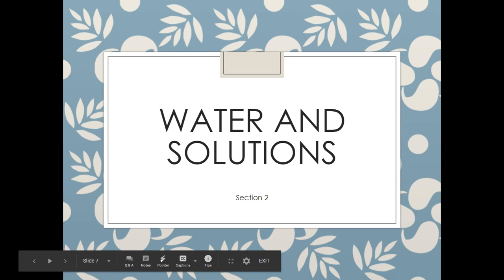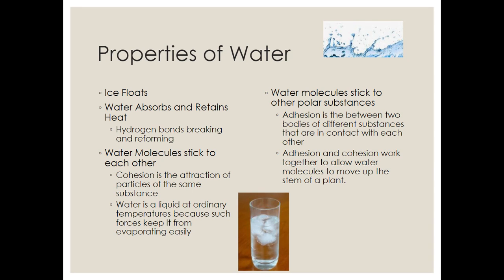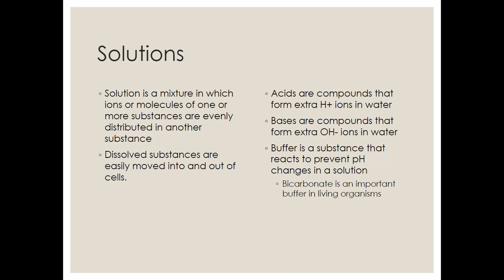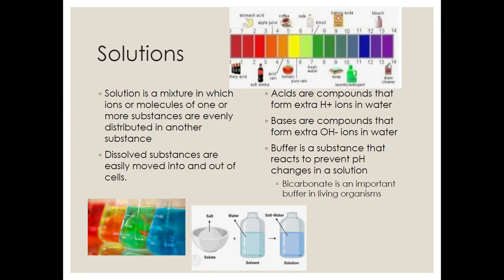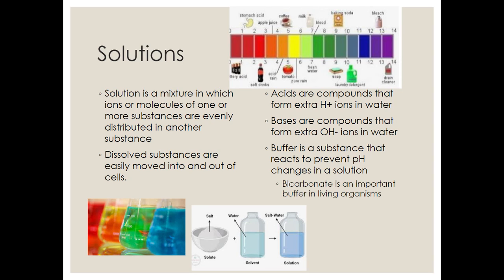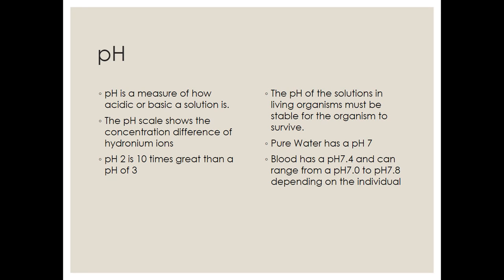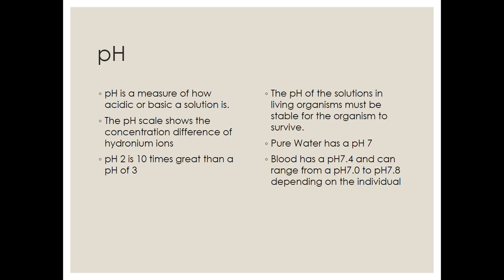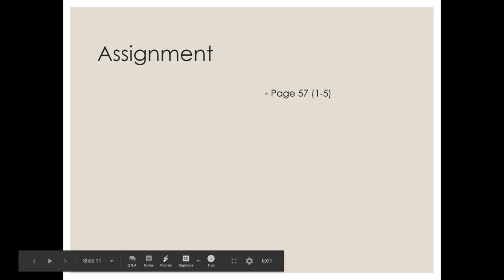Water and Solutions